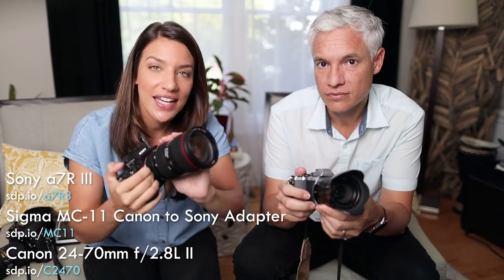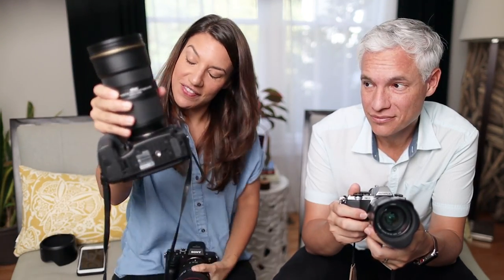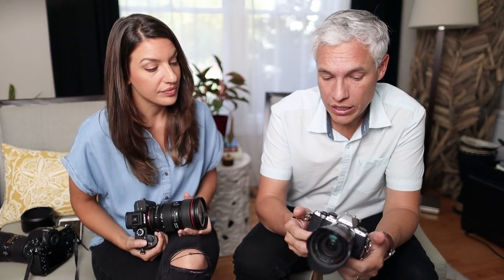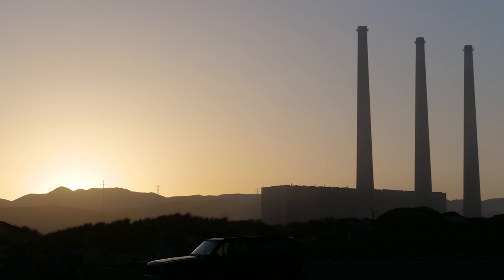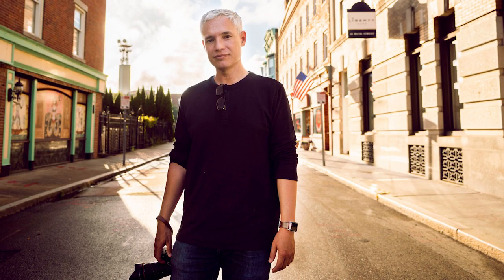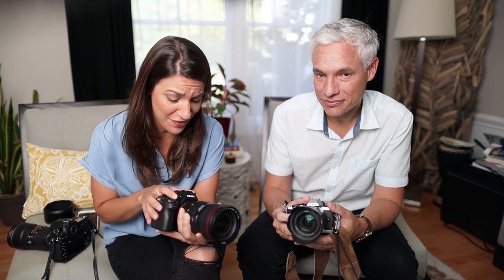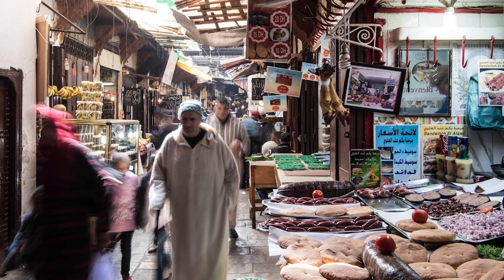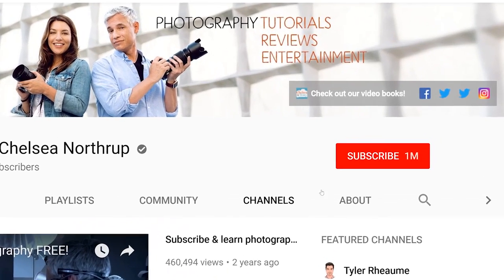BEST Lens for Travel ✈️